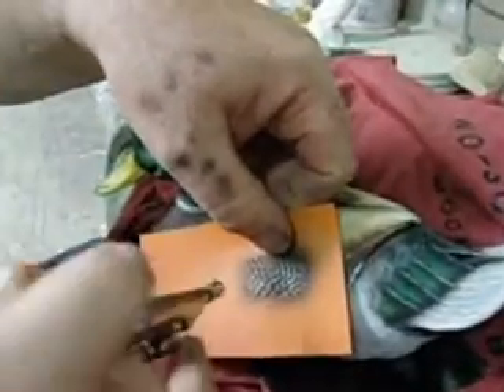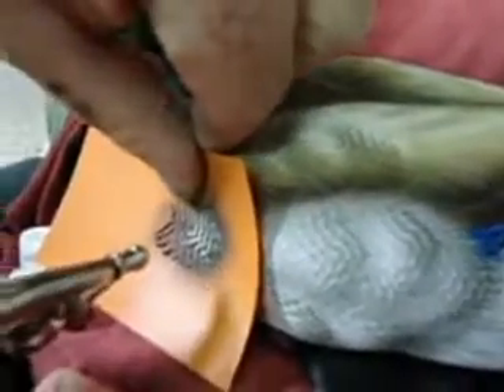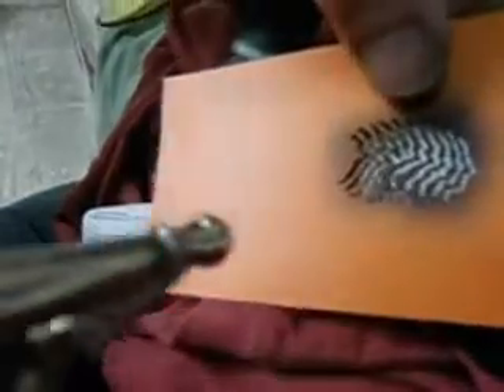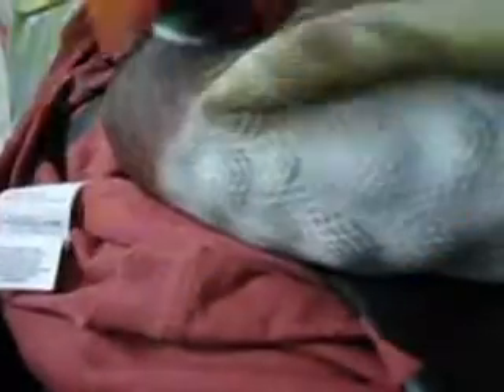Vermiculation Stencil System